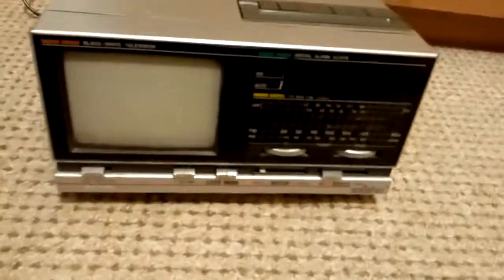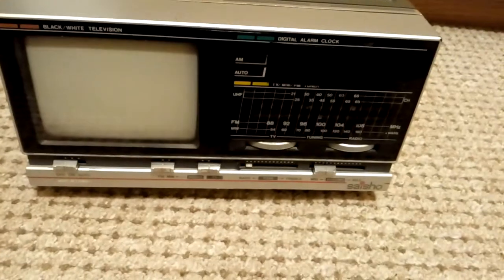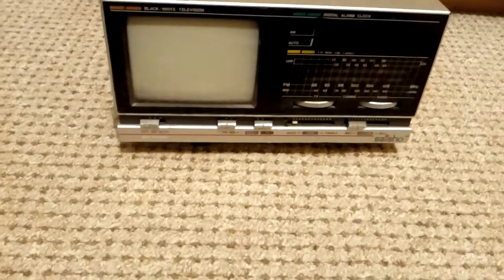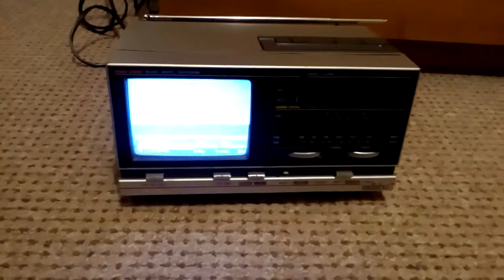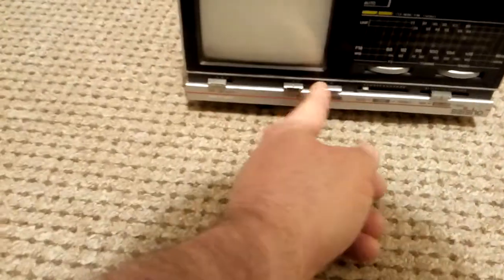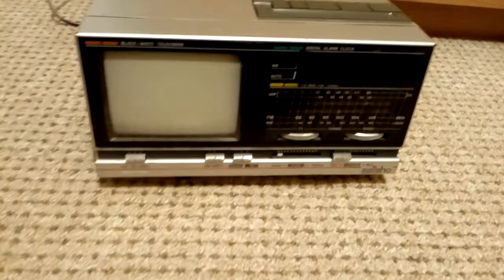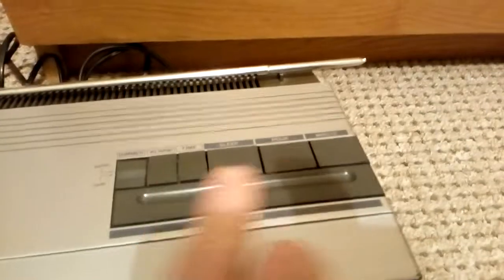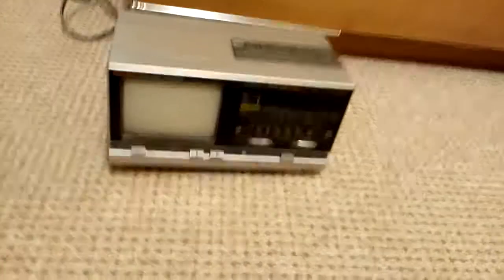Saisho TV Radio Alarm Clock from 1987 TCR400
3.5 inch tube.AM FM Radio . Alarm Clock